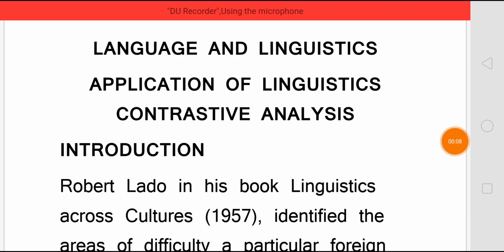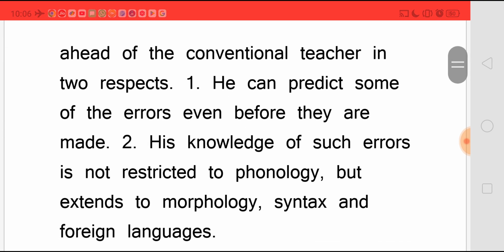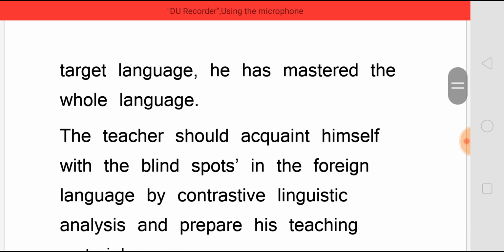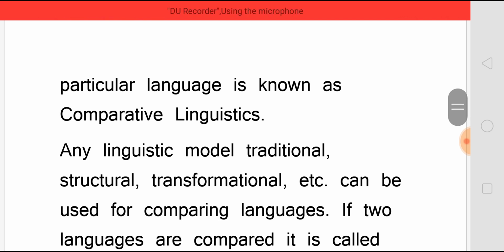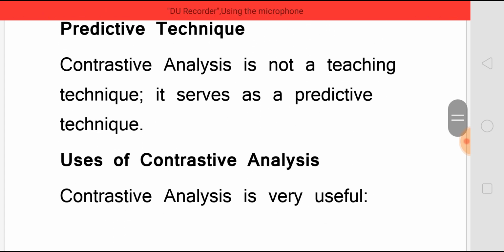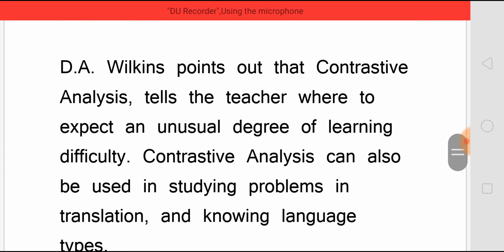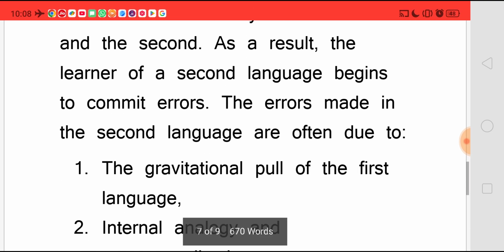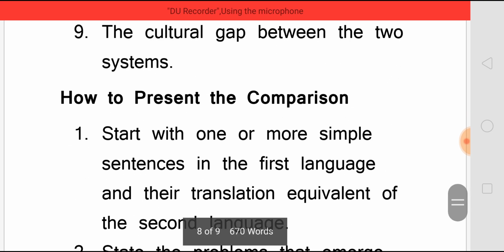LANGUAGE AND LINGUISTICS-APPLICATION OF LINGUISTICS -CONTRASTIVE ANALYSIS